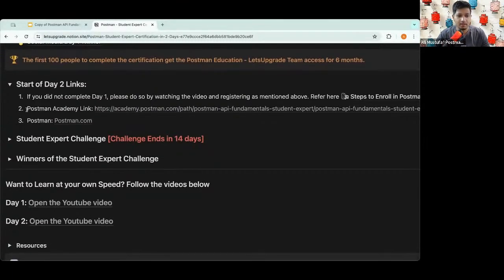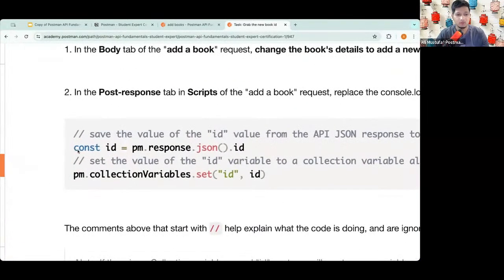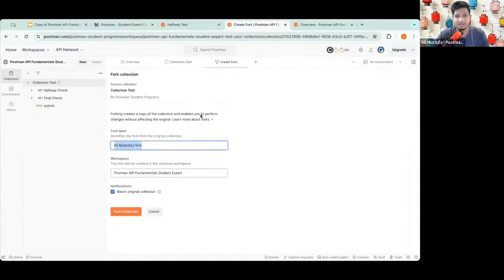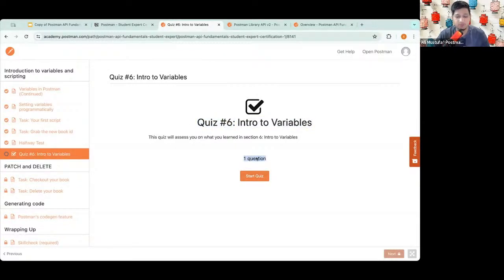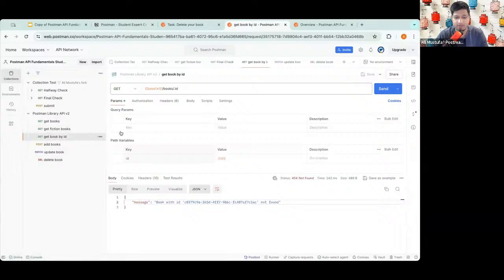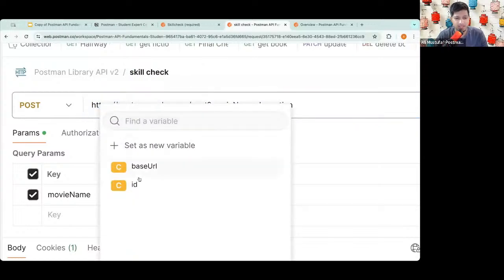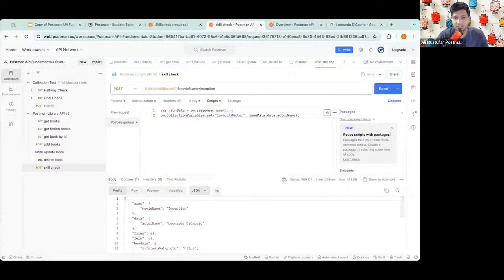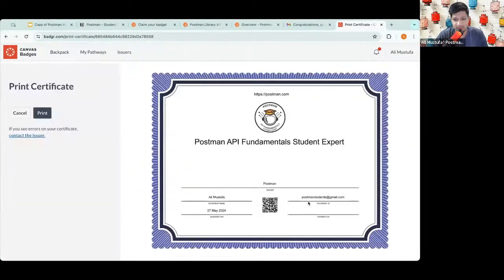Day 2 | Win FREE Postman Premium Swags - Postman API Fundamentals Student Expert Certification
Welcome to Day 2 of the Postman Fundamental Student Expert Certification Bootcamp! 🎉
Today, we have Mr. Ali Mustufa, a Senior Developer Advocate at Postman API, who will be teaching us about APIs. 📚👨‍💻

To enroll in the bootcamp and download your certificate upon completion, please use this

As a special collaboration between Postman and LetsUpgrade, we are excited to announce that we will be giving away 20 Swag Kits from Postman daily. 🎁 Click here to know how to complete the program and stand a chance to win the Swag Kits now